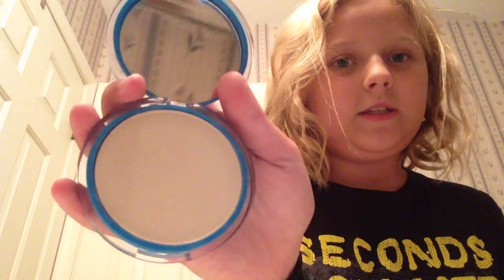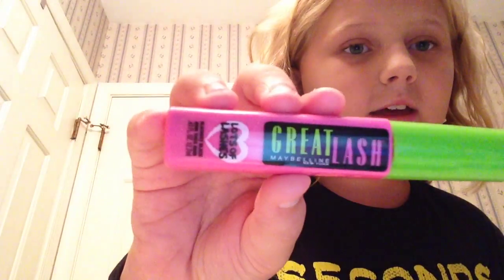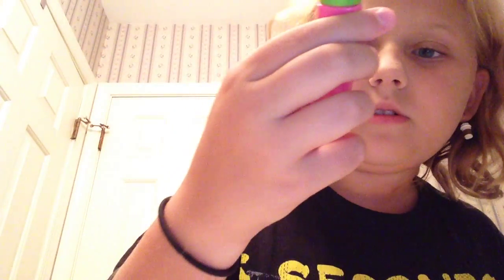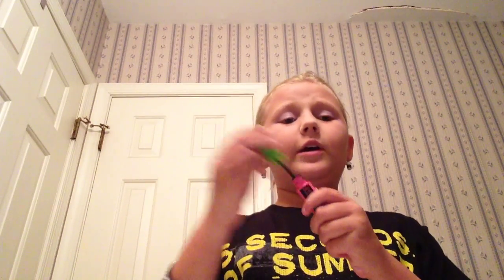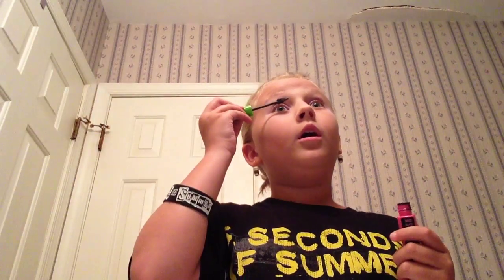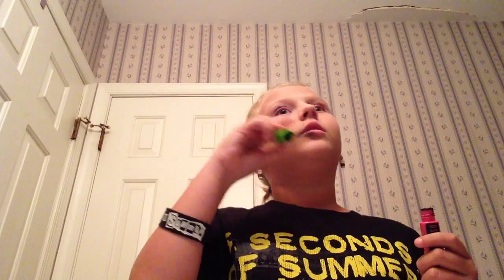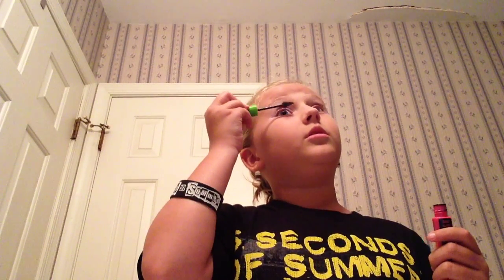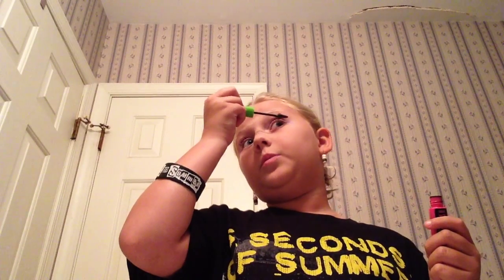MAKE UP TUTORIAL!!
Today I am doing a video by myself its just a little something to keep the channel running! A make up tutorial as in if I put on make up this is how I usually do it! Enjoy!:)